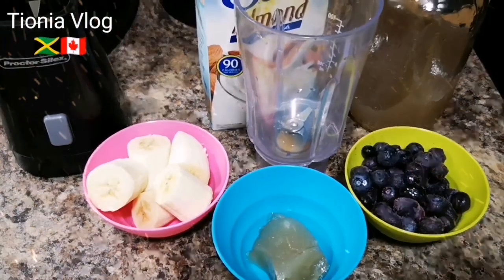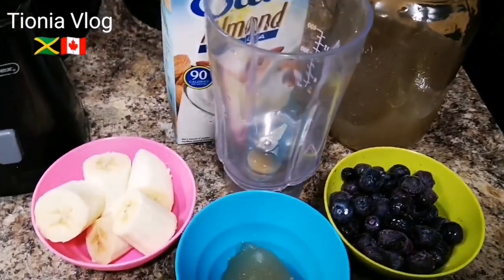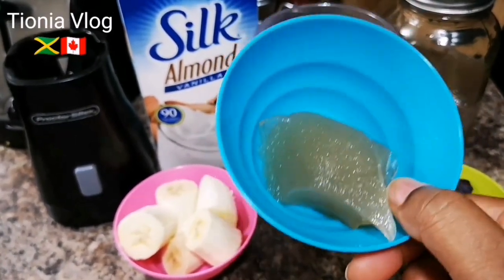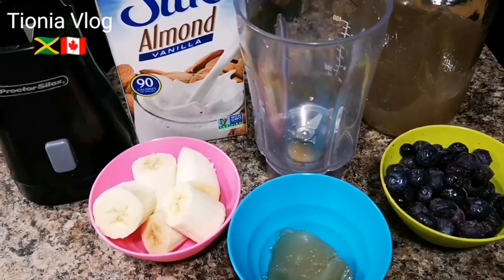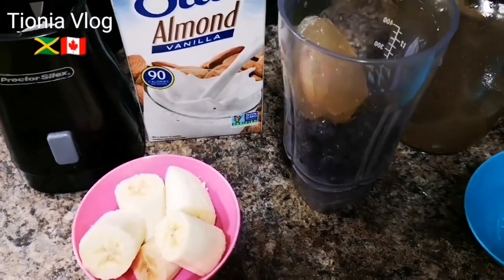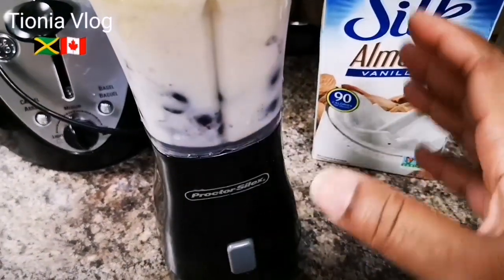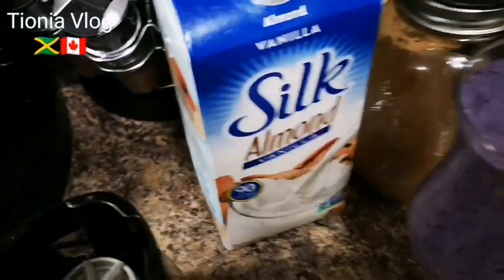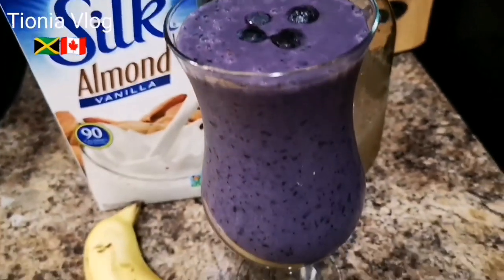Sea Moss blueberry Smoothie: Immune Booster/ Shed Few Pounds in Days